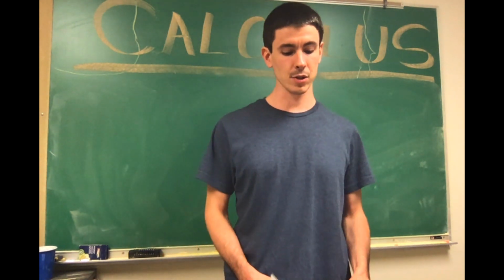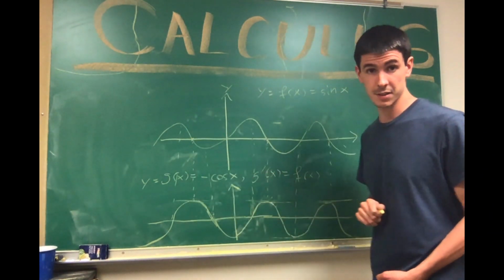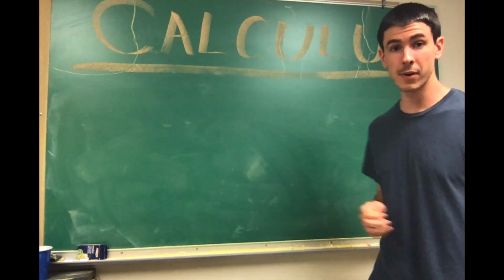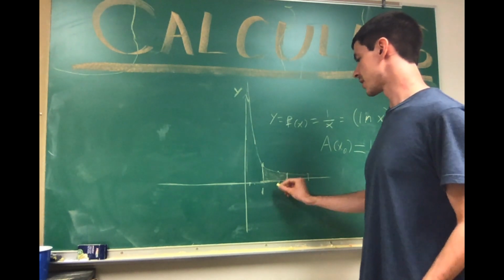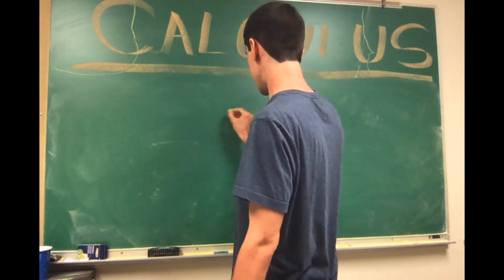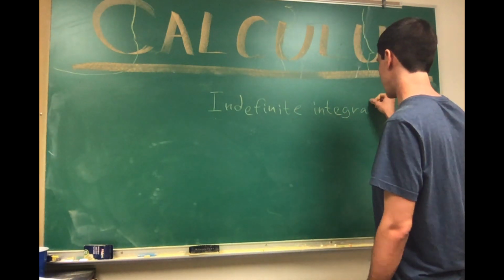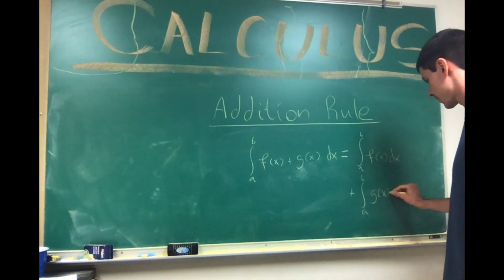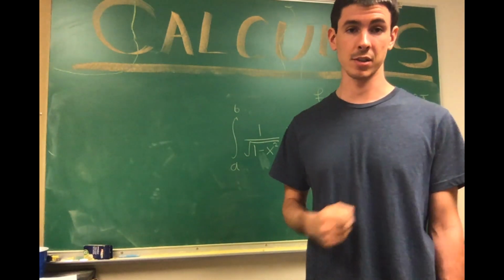lecture 7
31:09 to 32:50 can be ignored.